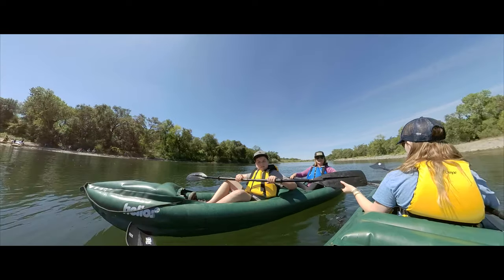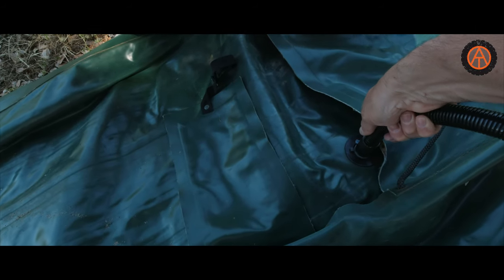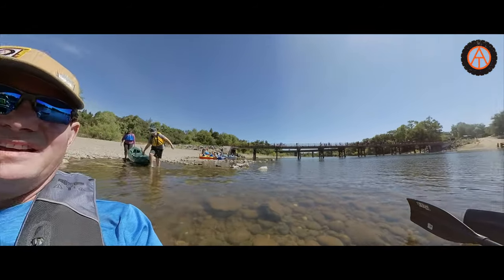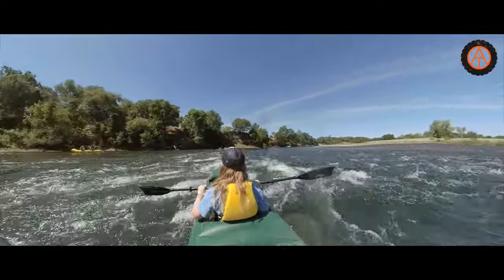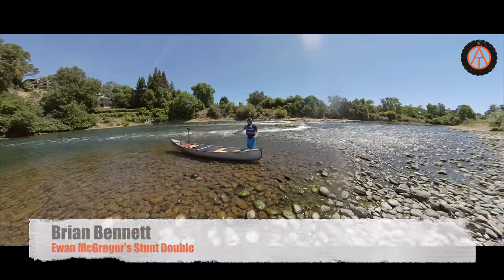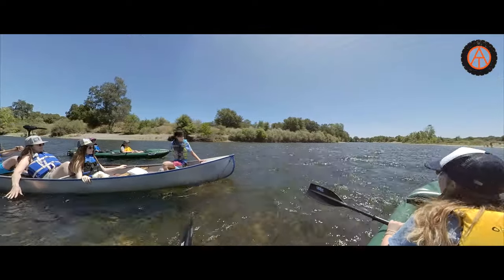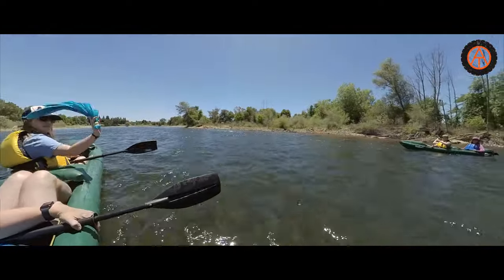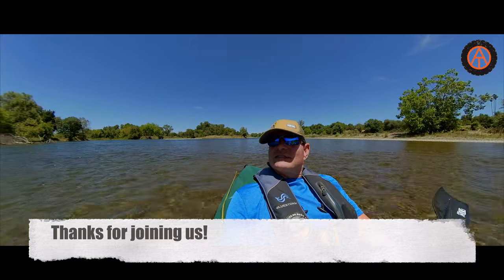KAYAKING THE AMERICAN RIVER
In this video, Overland Travel Adventures tests different methods to inflate out Kayaks and head out on the American River!  Come join us!